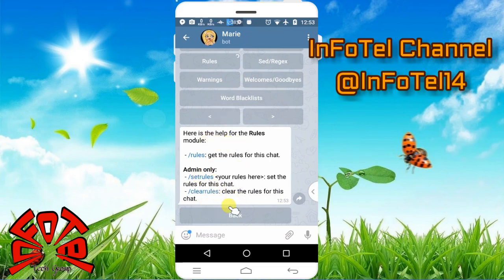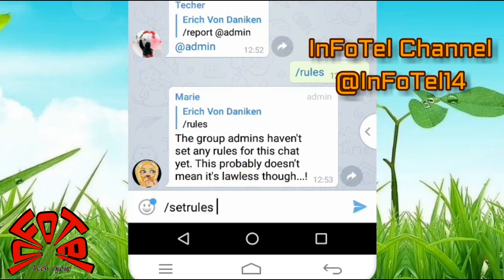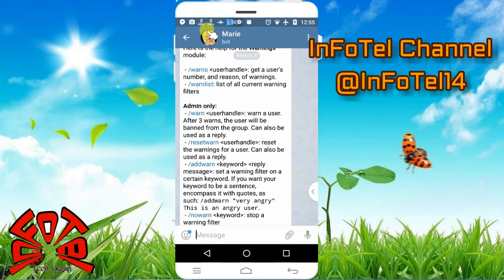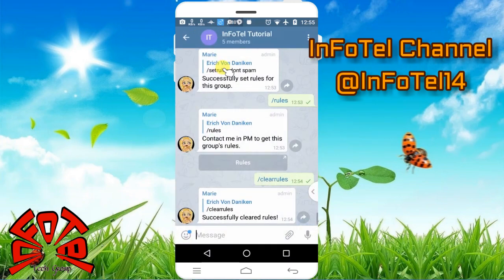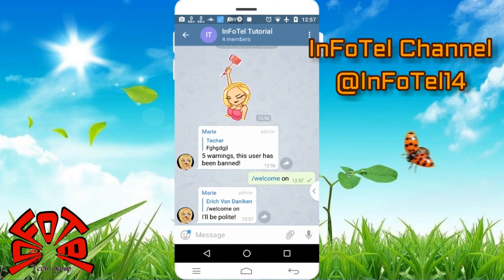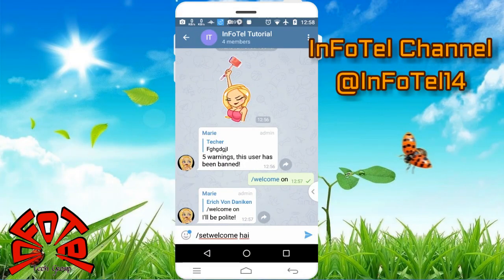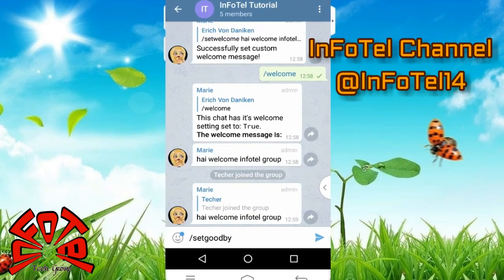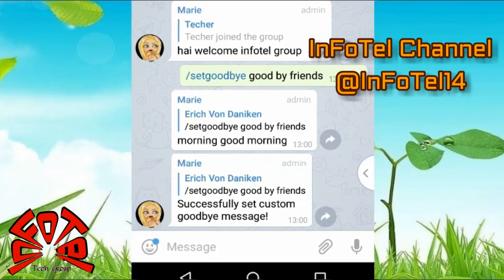How To Set Telegram Marie Bot And Rose Bot [Admin Bot Full] Malayalam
Powerful telegram bot to help you manage your groups. Both Bots are same features And Small Changes.